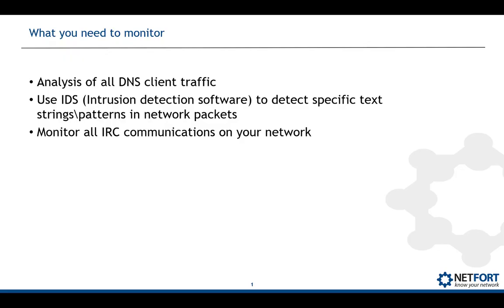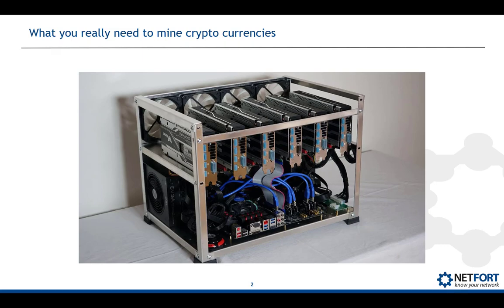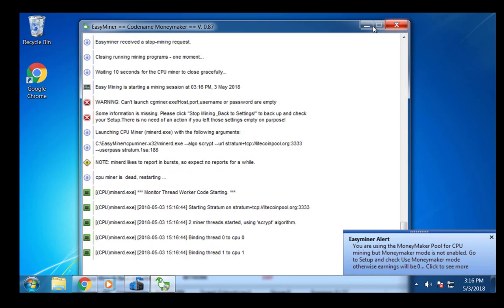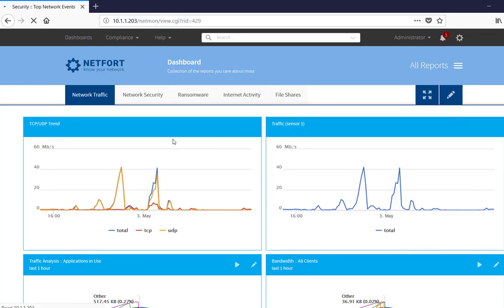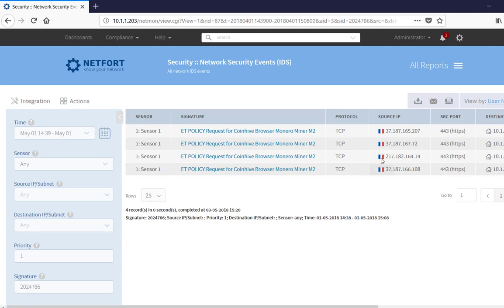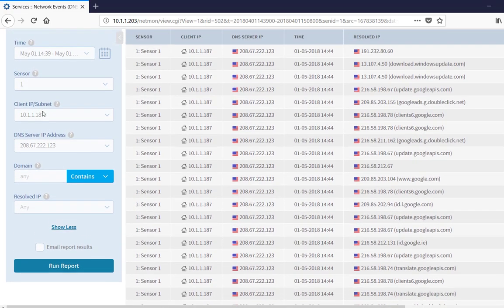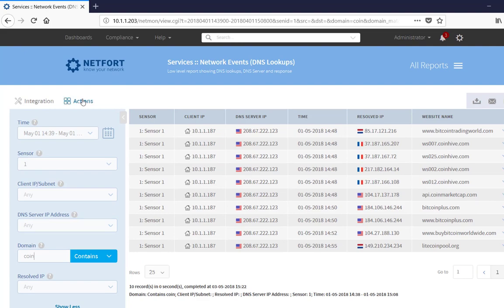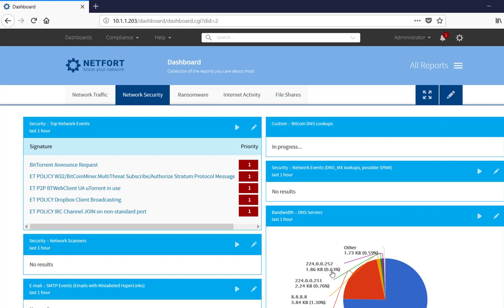How to Detect Crypto Currency Mining Activity on Your Network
A look at what Crypto currency mining is and how you can detect Crypto Mining using network traffic analysis. You need to be watching out for suspicious DNS client traffic, IDS (Intrusion detection software) events associated with Crypto mining and IRC communications over non standard ports.